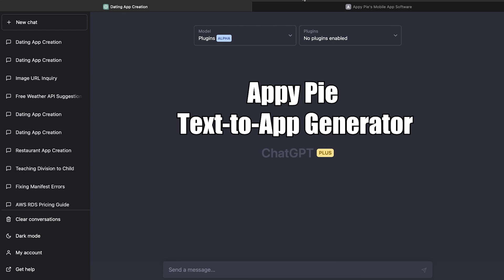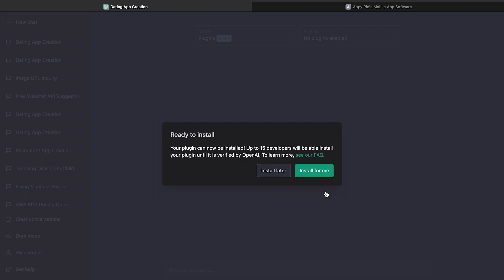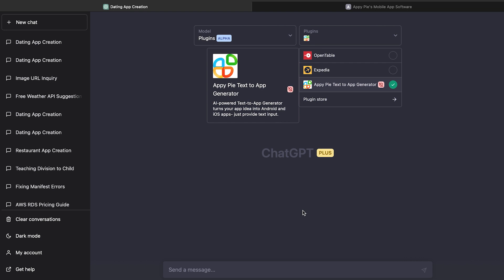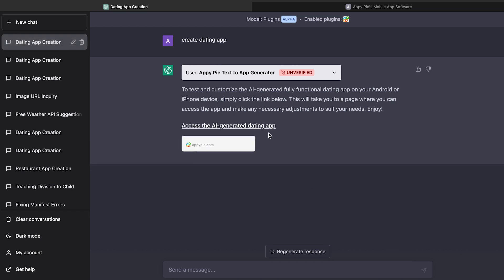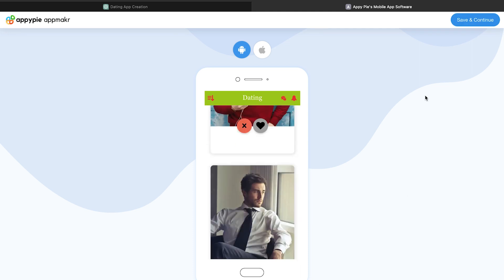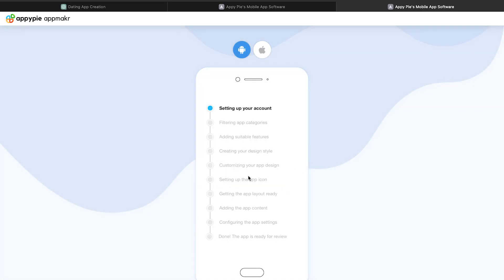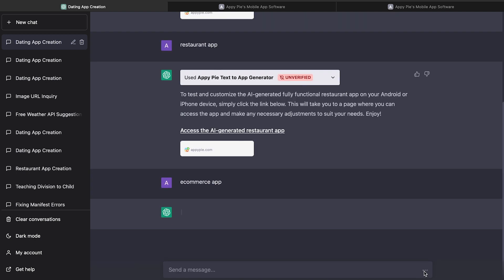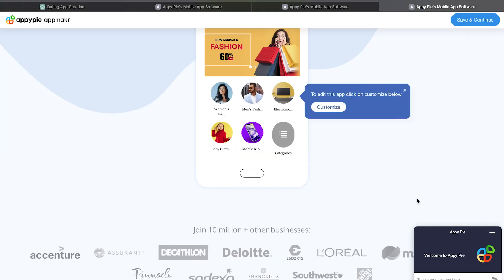Appy Pie's No-Code Text-to-App Generator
Appy Pie introduces no-code text-to-app generator plugin powered by ChatGPT. Now create apps in minutes with the power of AI.